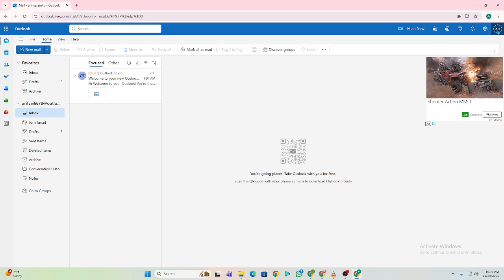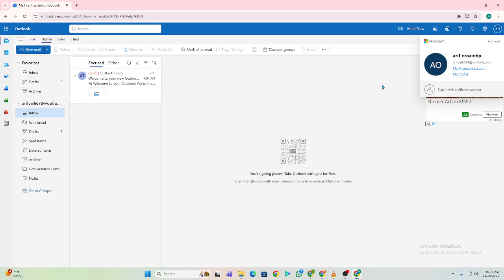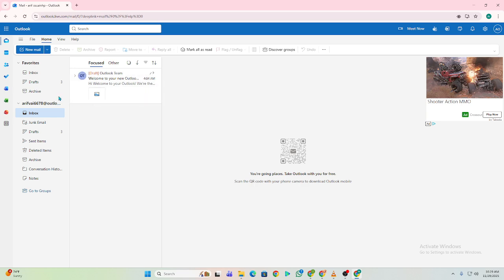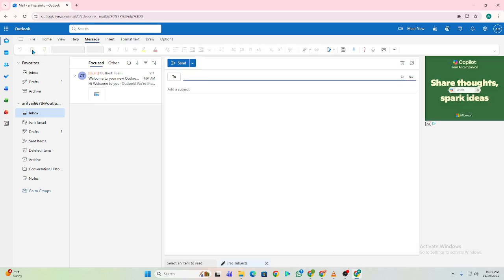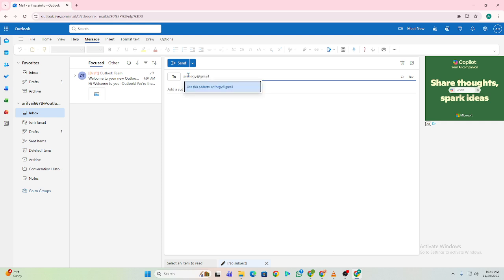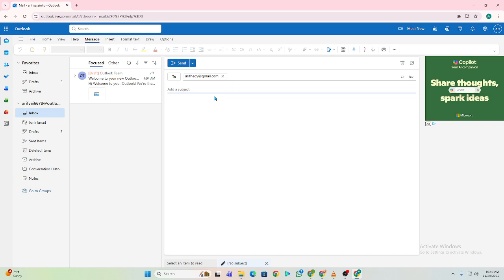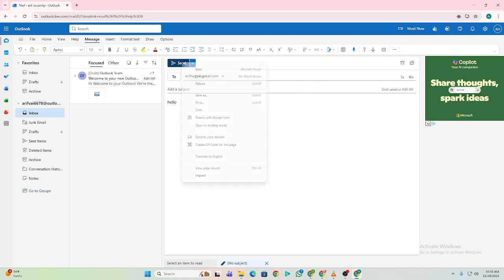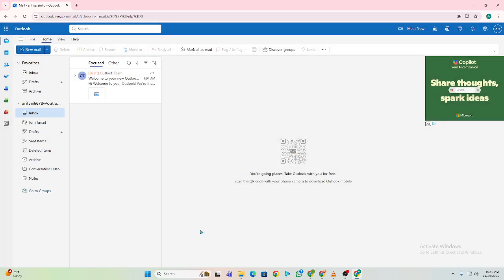How to Send an Email on Hotmail Outlook Account Full 2026 Guide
In this video, you’ll learn how to send an email on Hotmail Outlook account with a complete step-by-step guide for 2026. I’ll show you how to compose emails, add attachments, use CC and BCC, and manage your Outlook email settings easily. Whether you’re a beginner or updating your skills, this full guide will help you send emails efficiently and confidently.